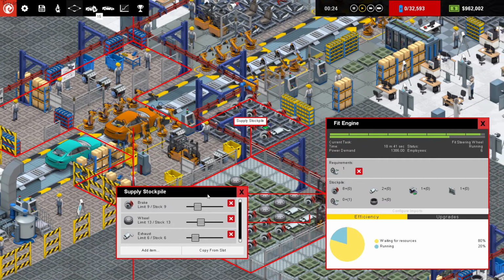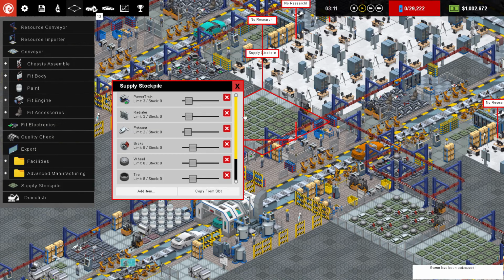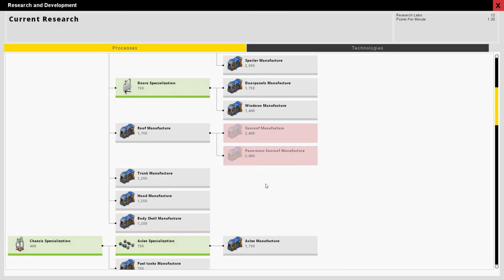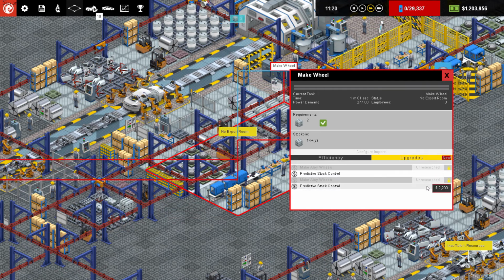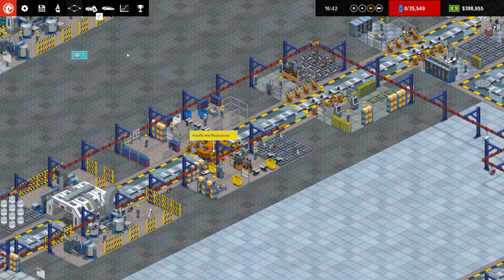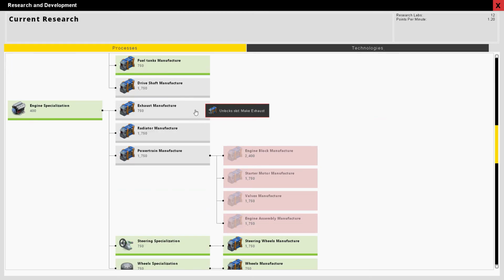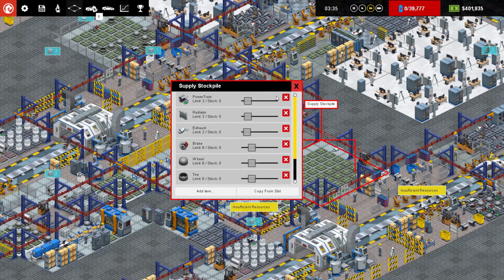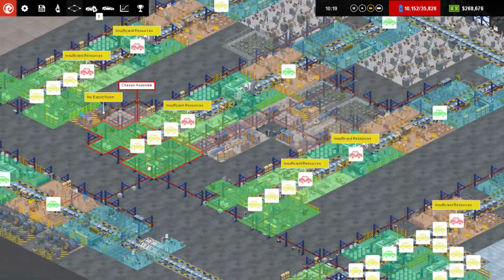Production Line - Building Our Own Parts - Part 3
Welcome to my Let's Play of Production Line! Build an efficient car factory in this business simulator from Positech Games